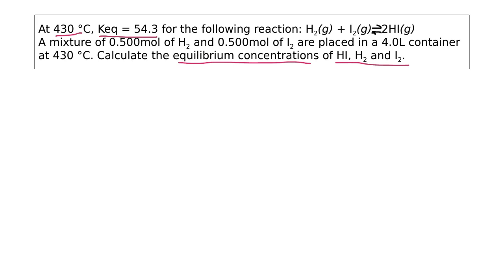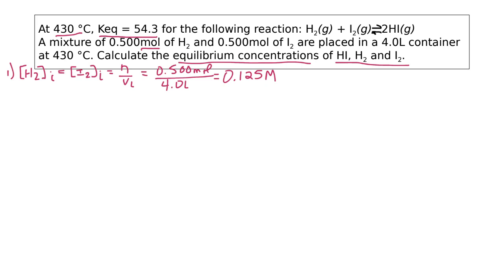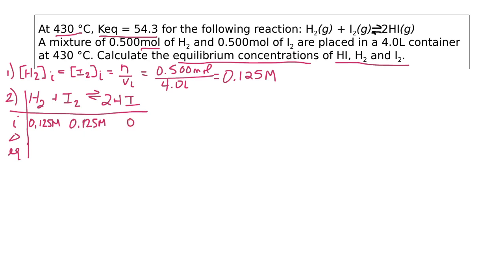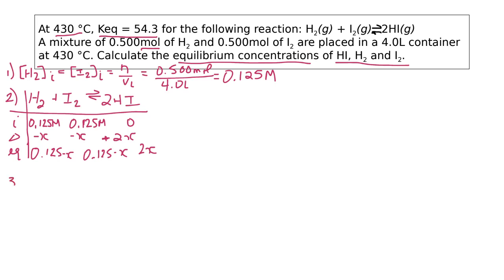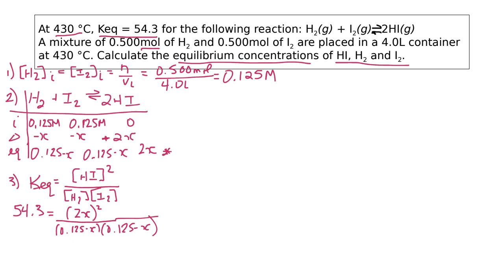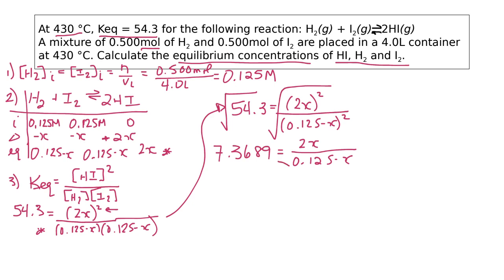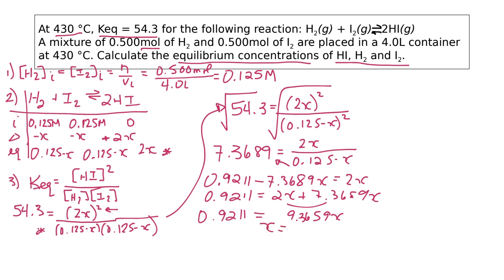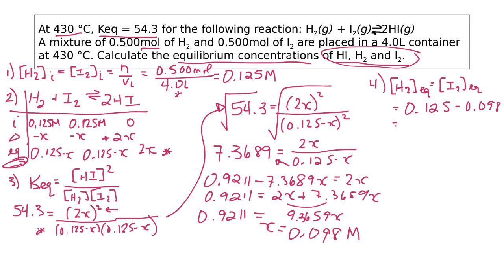03b Calculating Equil Conc